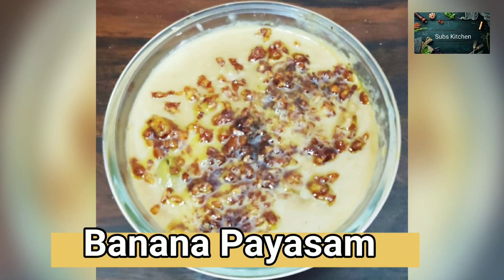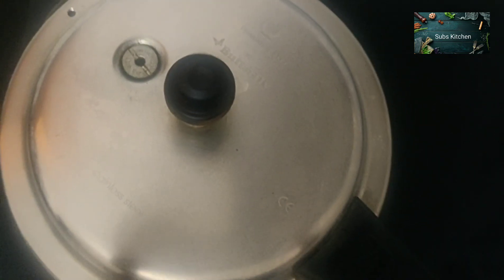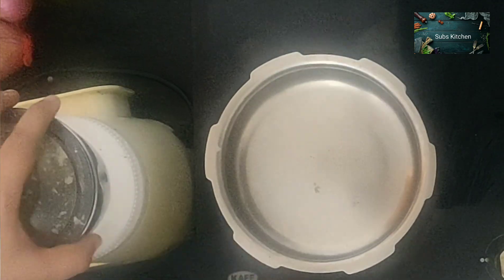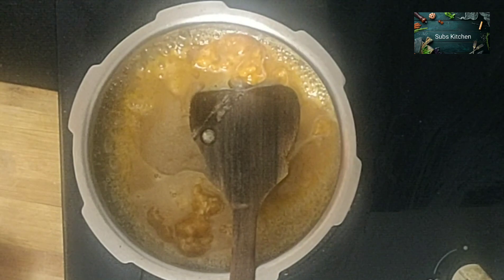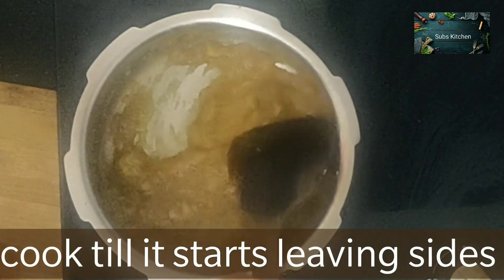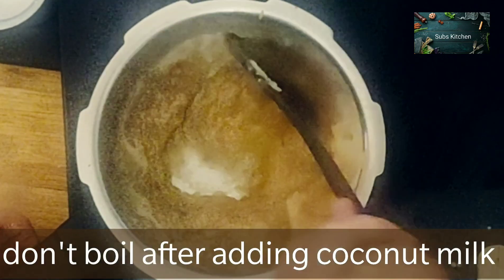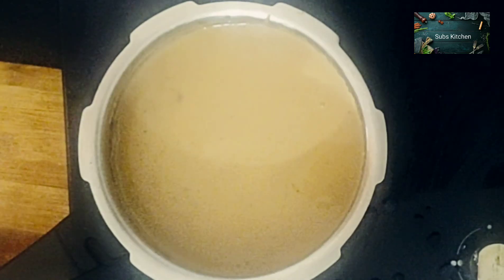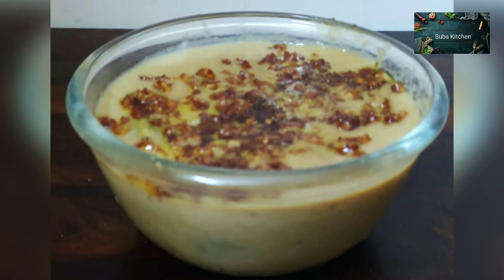வாழைப்பழ பாயசம் சமைக்கத் தெரியாதவர்கள் கூட வீட்டிலேயே எளிதாக செய்யலாம் Easy banana dessert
Vazhaipazha Payasam ,- Vazhaipazha Pradhaman - Banana dessert